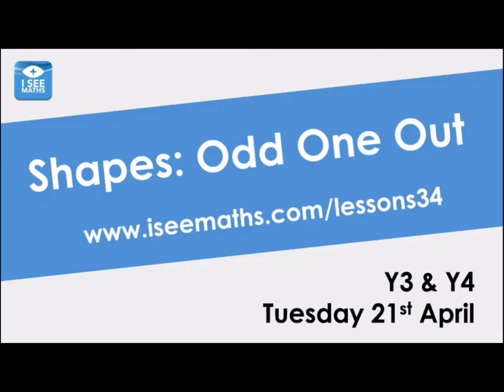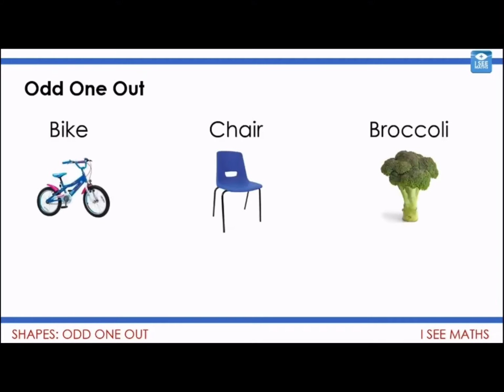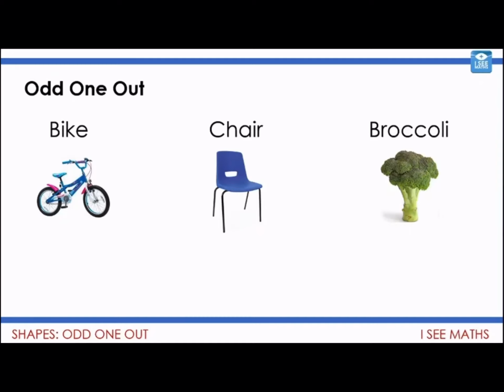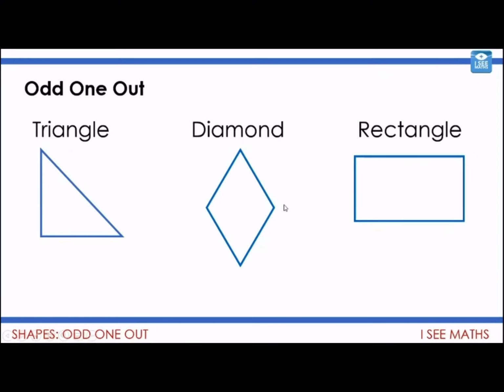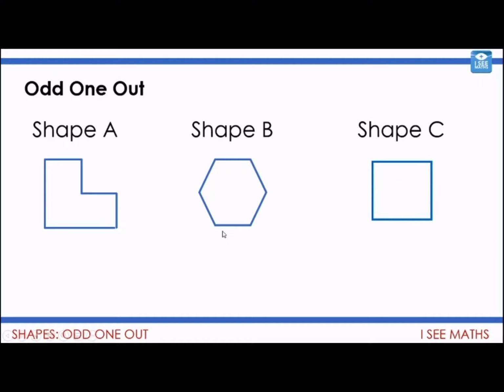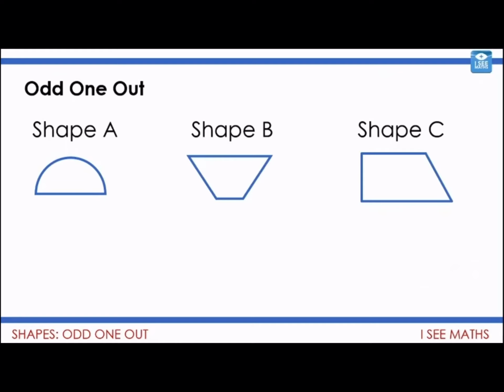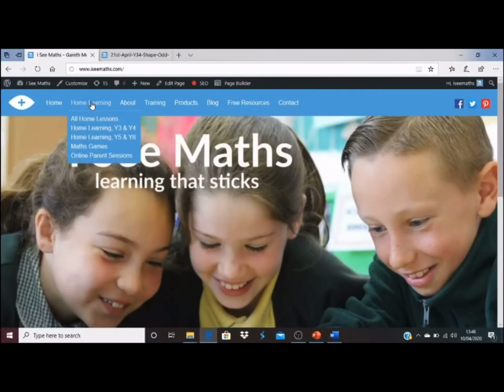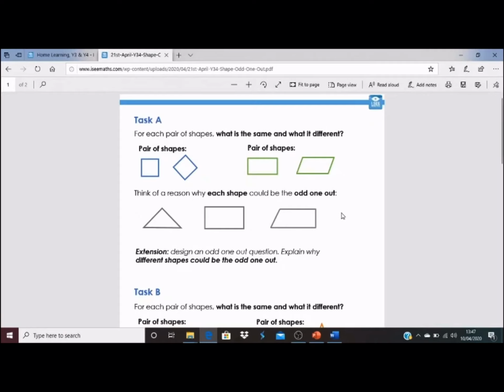I See Maths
Odd one out home learning